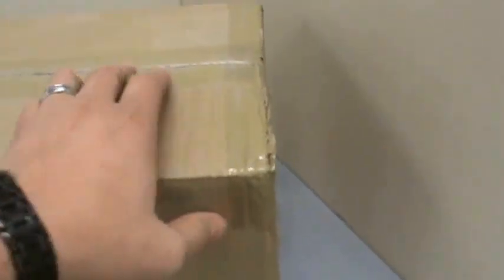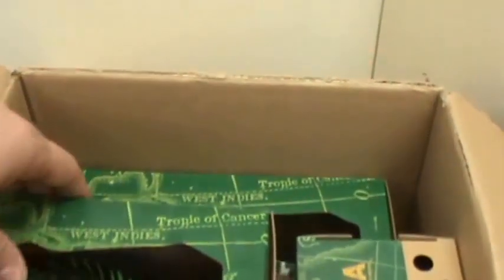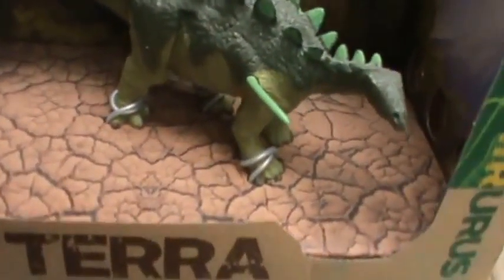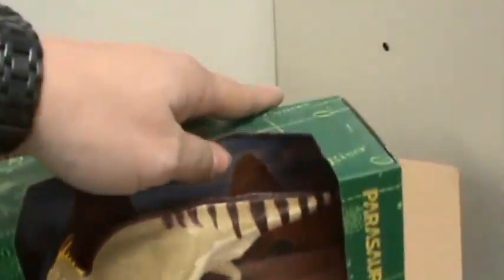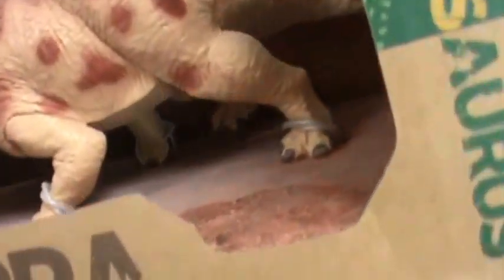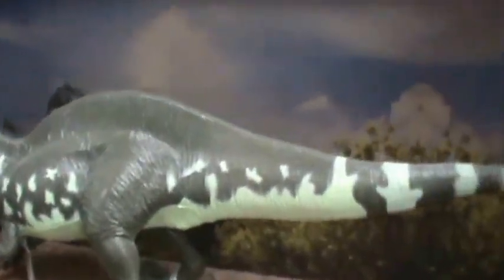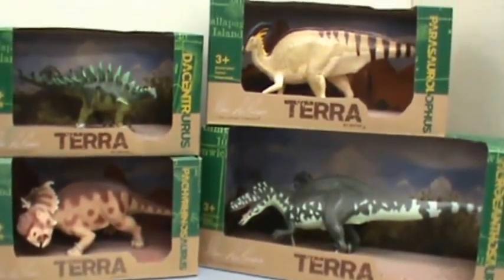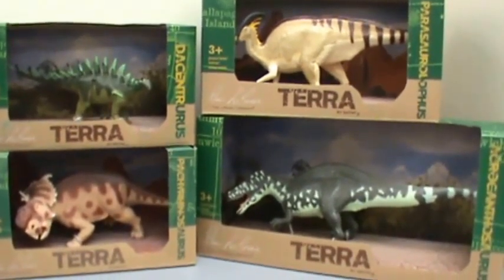4 Dino Terra by Battat Unboxing!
Taking a look at 4 Terra by Battat Dino figures.